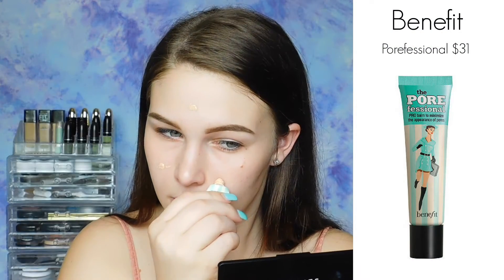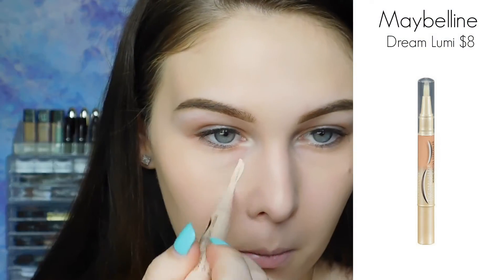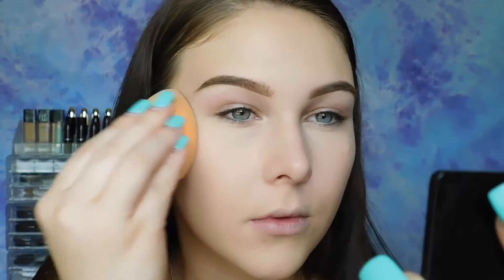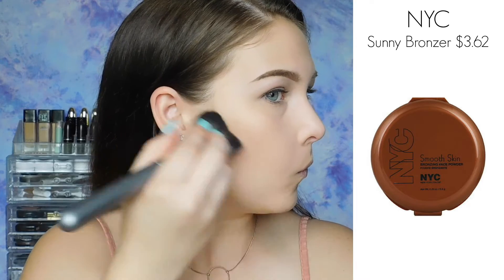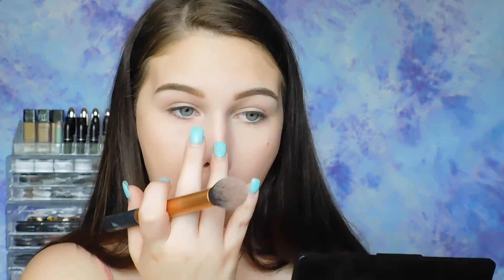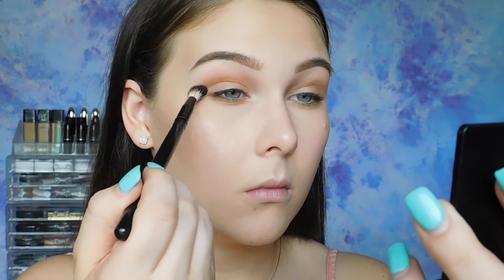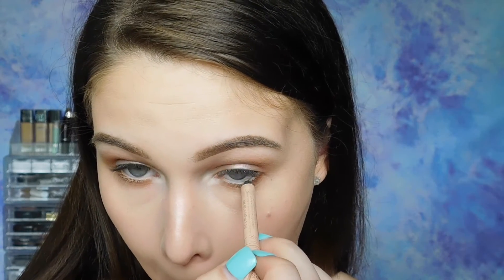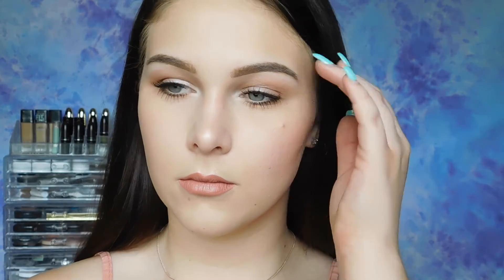Graduation Makeup | Sweat Proof!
✩ Welcome to this Graduation Inspired Makeup Tutorial!
✩ Product details are listed below!

65 S. Randall Rd

| Products Used |

FACE

Primer No. 1 | Benefit Cosmetics | Porefessional
Primer No. 2 | NYX Photo-Loving | Green
Setting Powder No. 1 | Covergirl Oil | Control Pressed Powder
Setting Powder No. 2 | Maybelline | Dream Wonder

EYES

Shadow No. 1 | NYC | Sunny Bronzer
Shadow No. 2 | MUG | Cocoa Bear
Shadow No. 3 | ColourPop | Smokin Whistles

LIPS